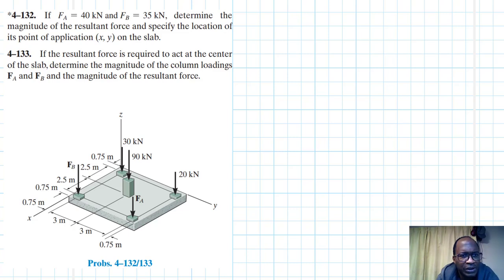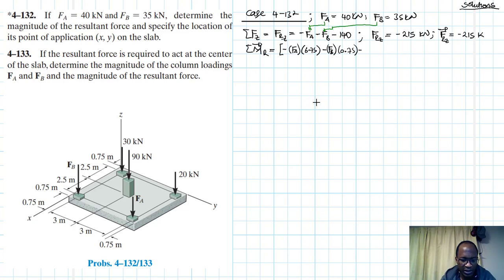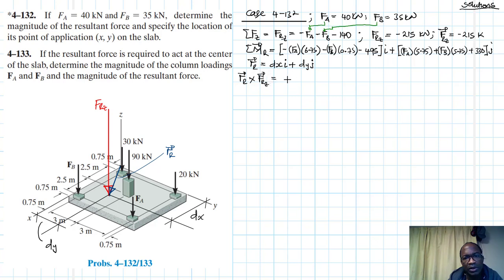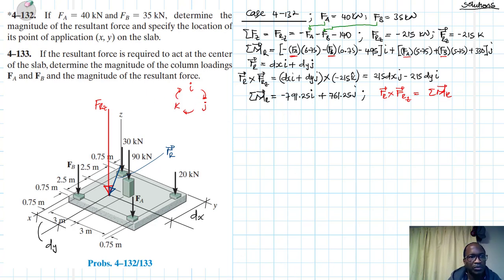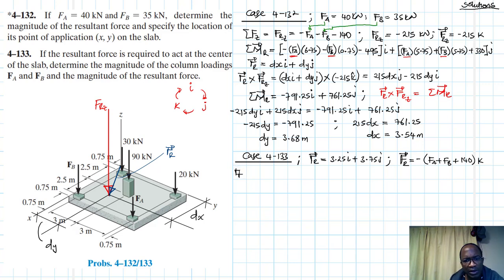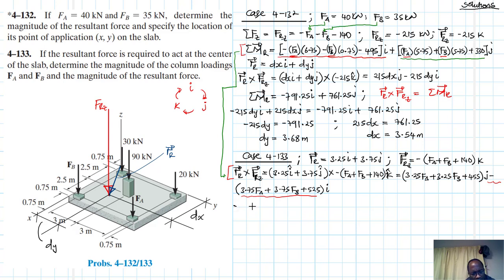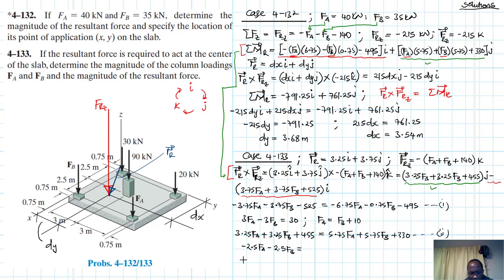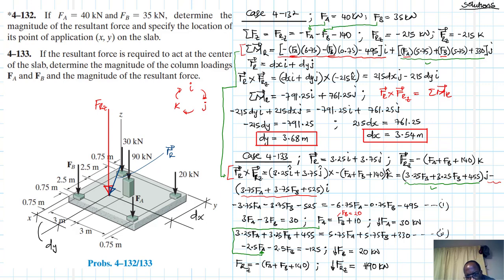4–132, 4–133 Force System Resultants (Chapter 4: Hibbeler Statics) Benam Academy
*4–132. If FA = 40 kN and FB = 35 kN , determine the magnitude of the resultant force and specify the location of its point of application ( x, y ) on the slab.
4–133. If the resultant force is required to act at the center of the slab, determine the magnitude of the column loadings FA and FB and the magnitude of the resultant force.